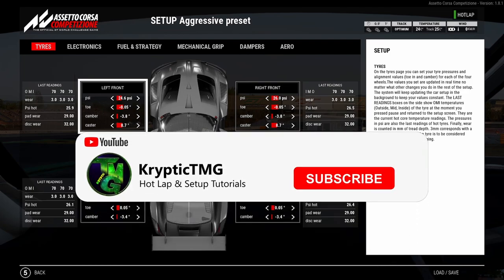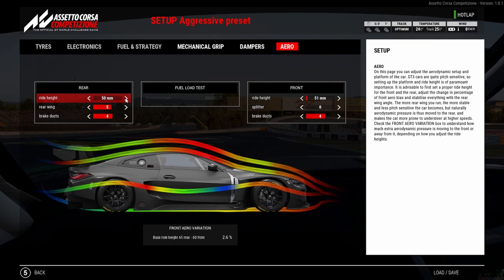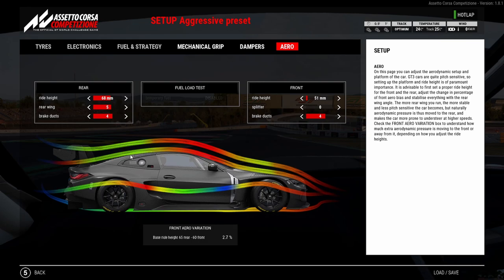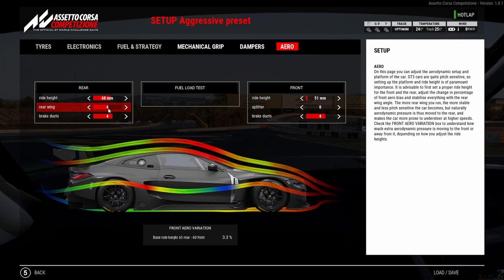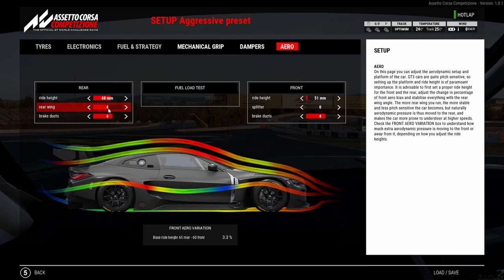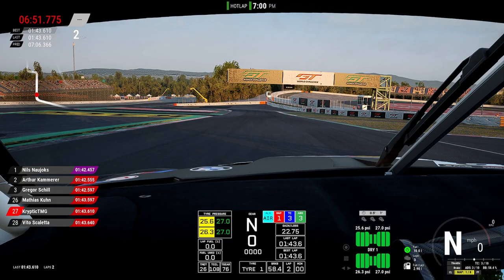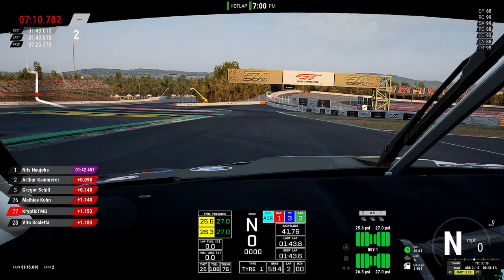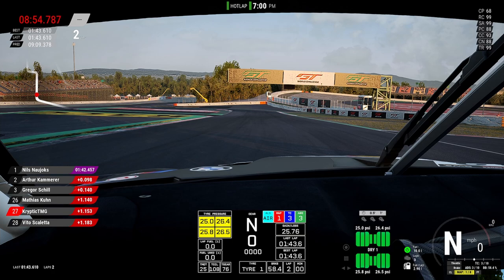What does the Assetto Corsa Competizione 1.8 update mean for your setups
➤PC SPECS:

4.6GHz Hex-Core Intel Core i7 8700
2TB Hard Drive 16GB of 3200MHz DDR4 RAM